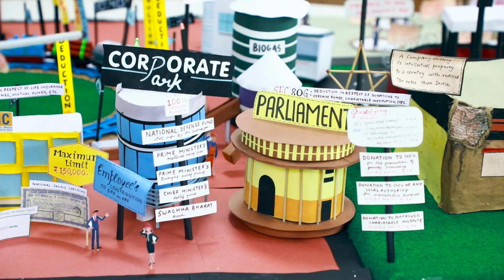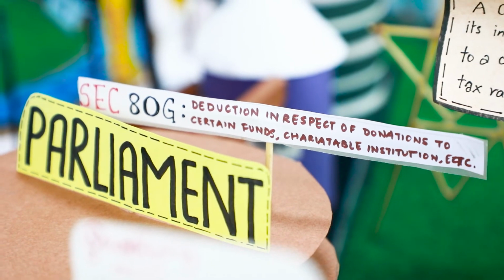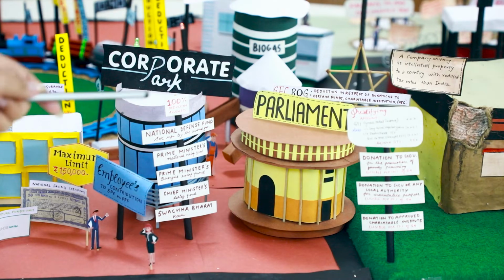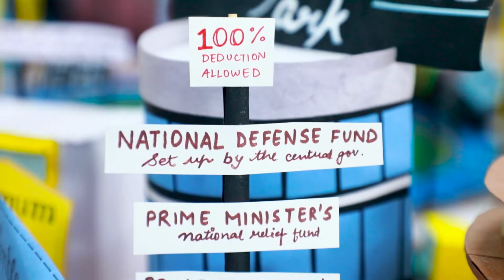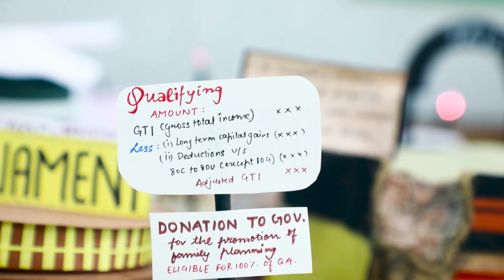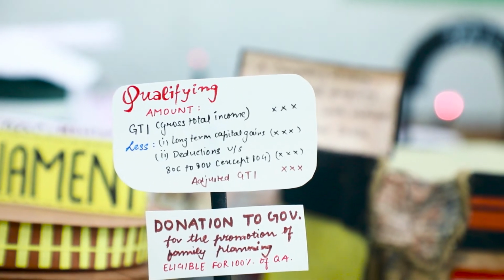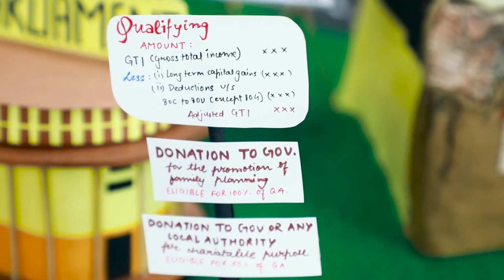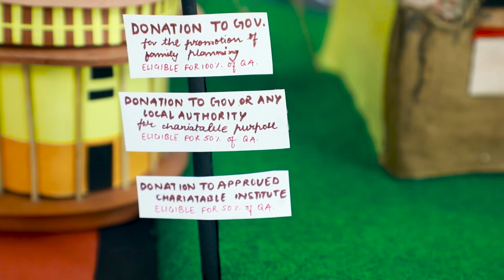Tax Planning, Tax Evasion, Tax Avoidance